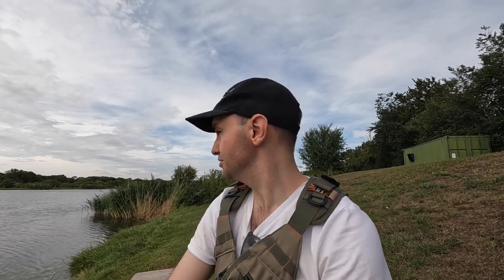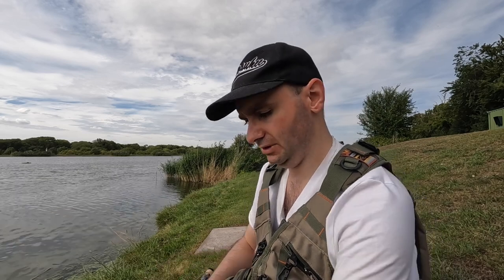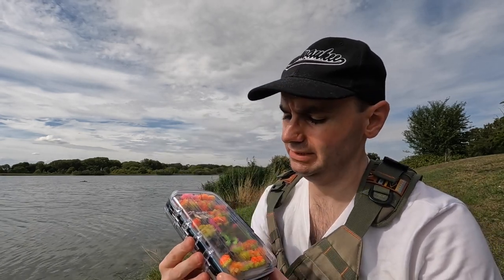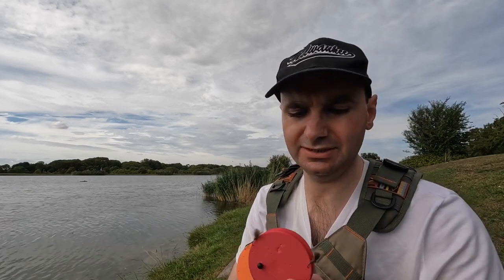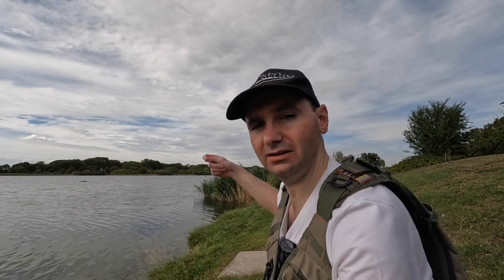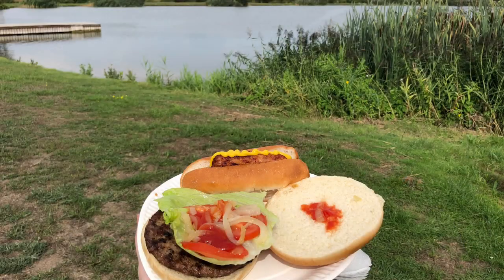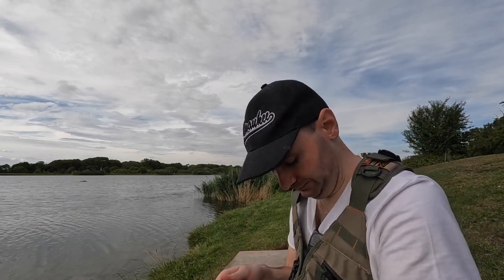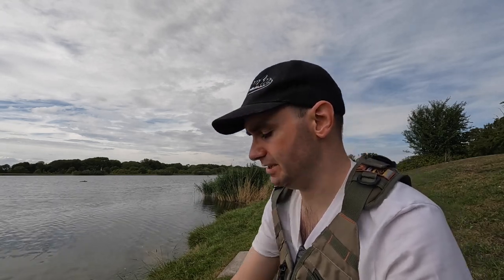Fly Fishing UK - TWO RAINBOW TROUT on BLOBS - Autumn here we come! Part 2 of 2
Here I explain the tactics I used on my last trip and demonstrate my stripy fly line - also an update on my new look channel, Hello and big thanks to all my new subscribers.